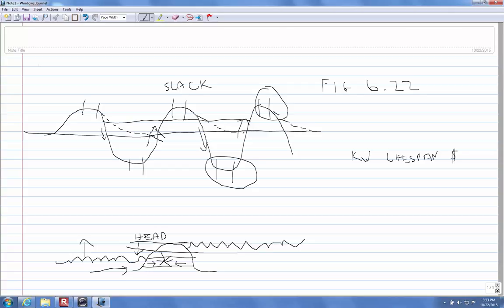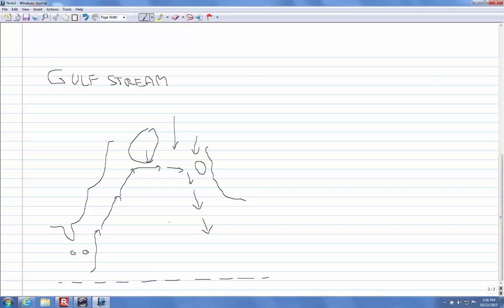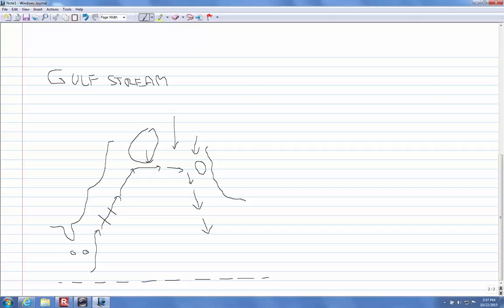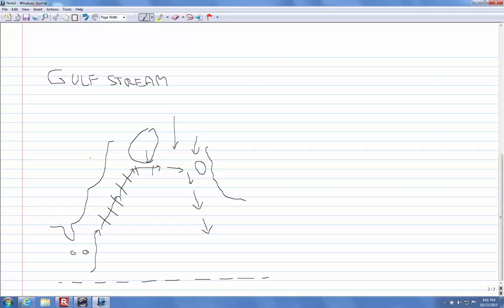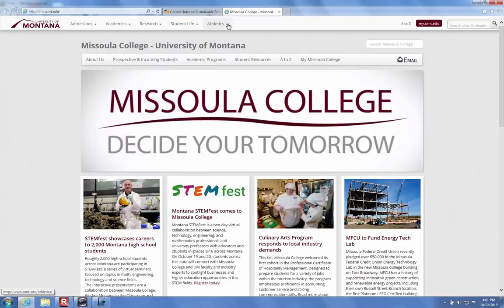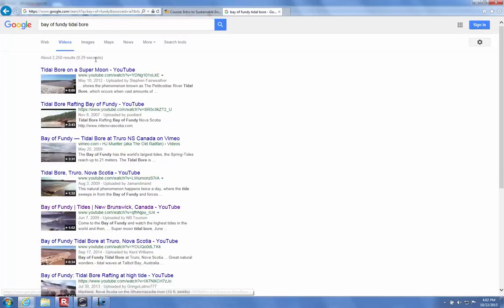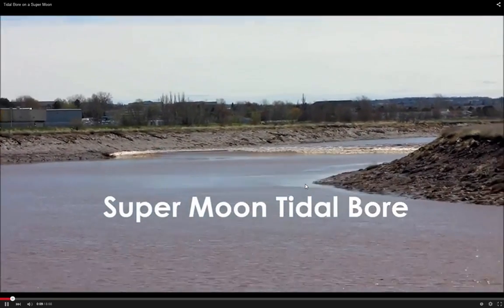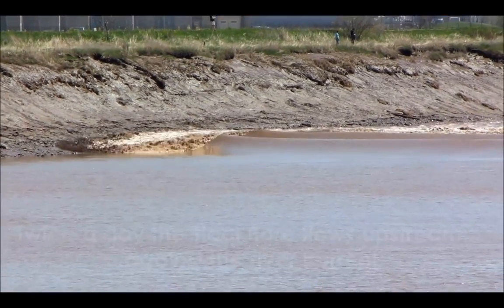NRGY_102_Lecture_16_02_Boyle Tidal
Chapter 6.8 Tidal streams/currents